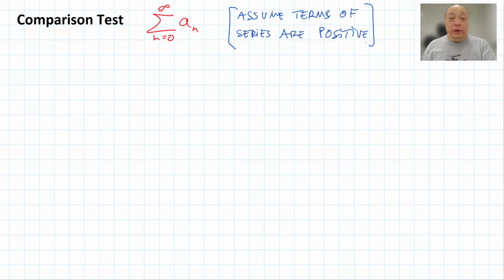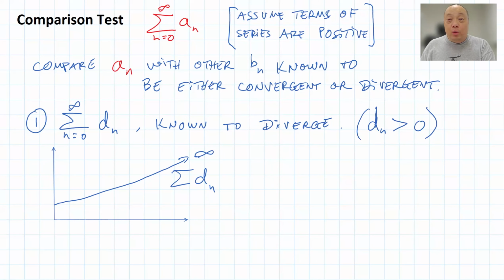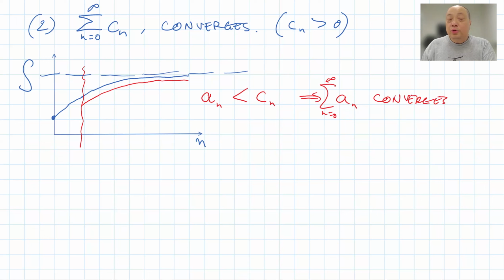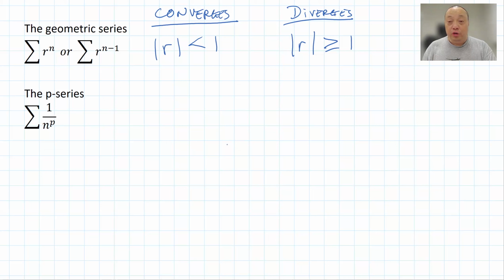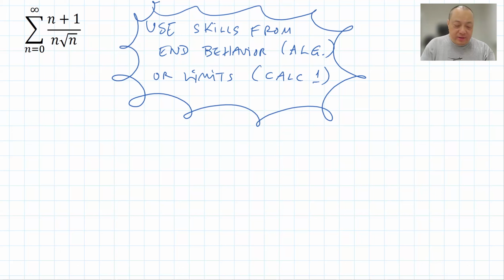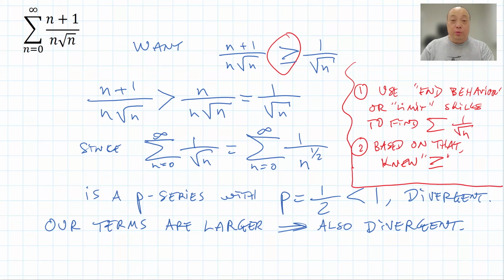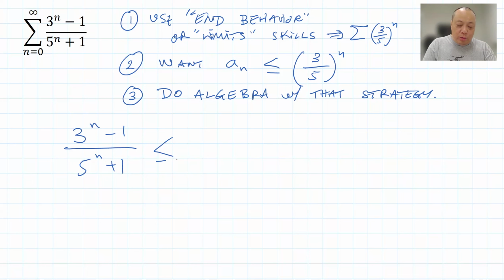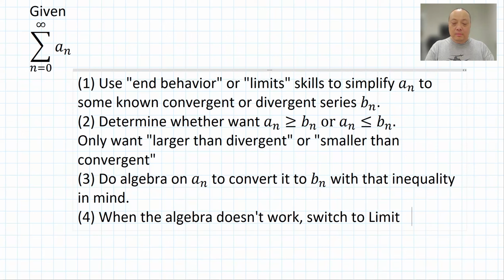The direct comparison test for inifinite series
Theory and 2 examples: How the test works. How to find the series to compare to. Do algebra with a purpose, to get to the comparison.